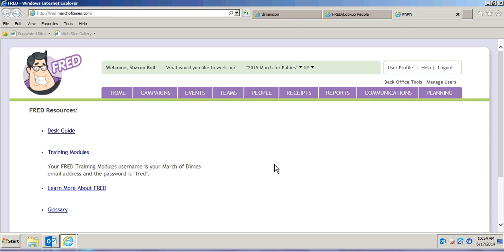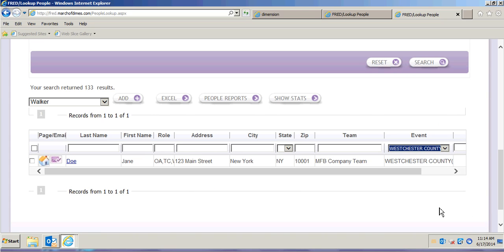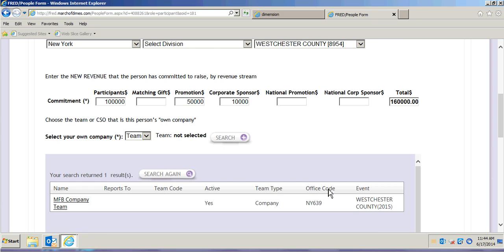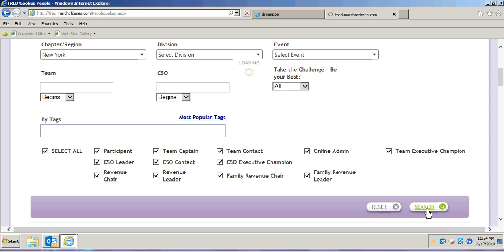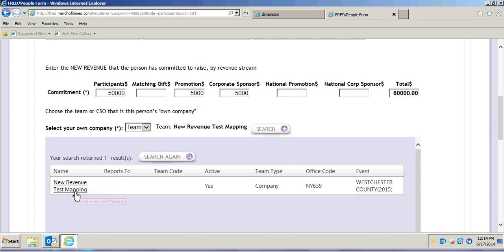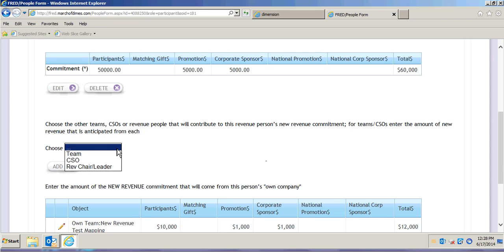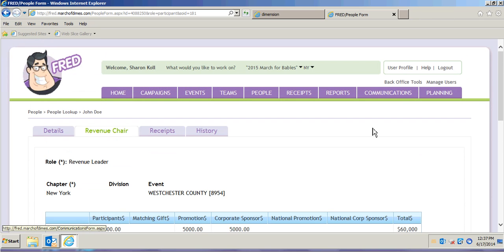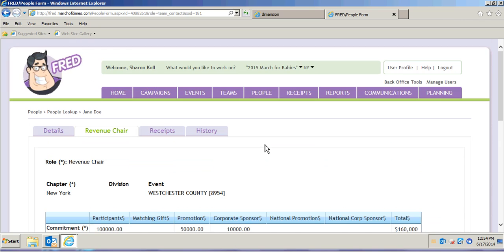MFB Chair Mapping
Step by step on how to enter the MFB chair and assign other leaders and teams.